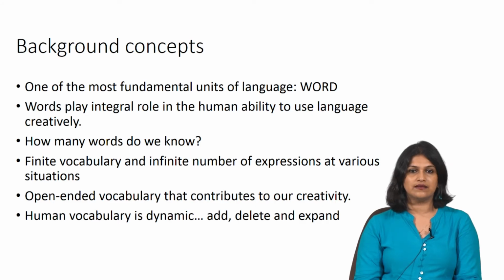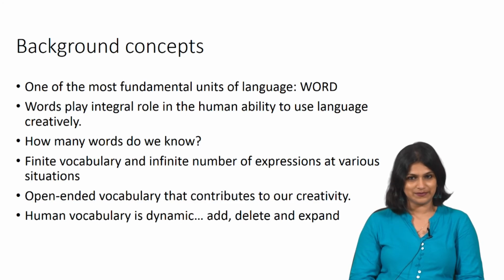Lec 07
Introduction to Morphology - Part1

 To access the translated content:
1. The translated content of this course is available in regional languages.
 2. Regional language subtitles available for this course
 To watch the subtitles in regional languages:
 1. Click on the lecture under Course Details.
 2. Play the video.
 3. Now click on the Settings icon and a list of features will display
 4. From that select the option Subtitles/CC.
 5. Now select the Language from the available languages to read the subtitle in the regional language.